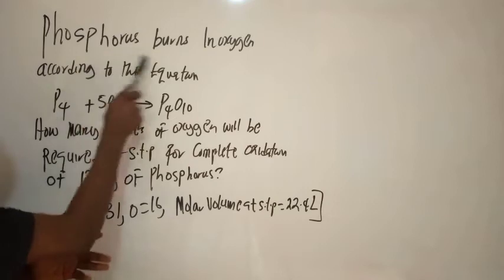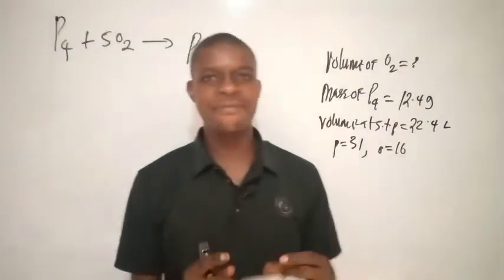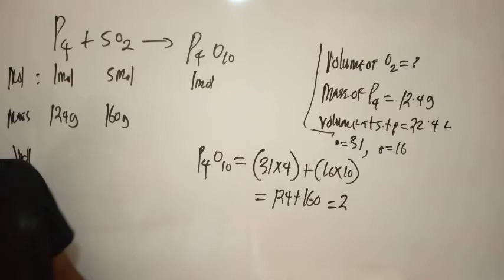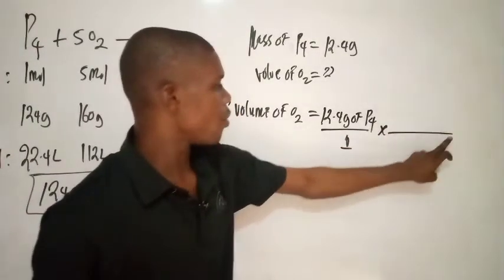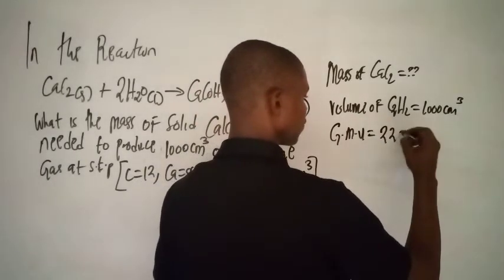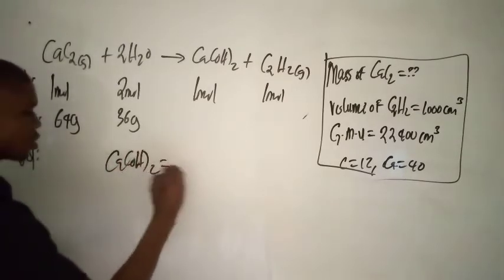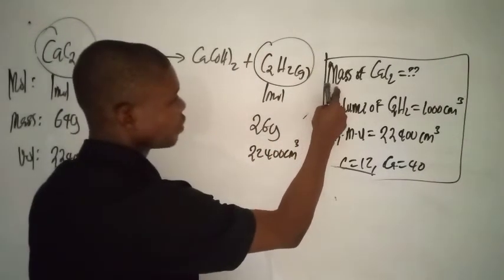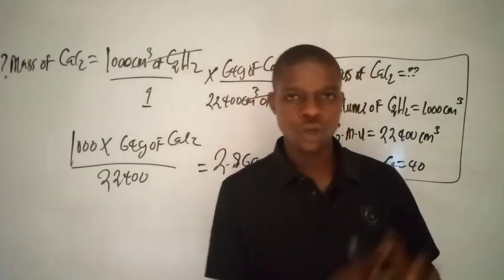Reacting Volume stoichiometry Calculations [Jamb Chemistry Calculations 2022]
Reacting masses and Reacting volume is one aspect of jamb chemistry Calculations that occur frequently in jamb examination..

in this video you will learn a simple method on how you can solve Reacting volume Calculations.

check out the Reacting masses Calculations video

check out Mole concept Calculations Videos

Check out Calculation of Molar mass and percentage by mass video

Join our Learning whatapp group only for jamb students..